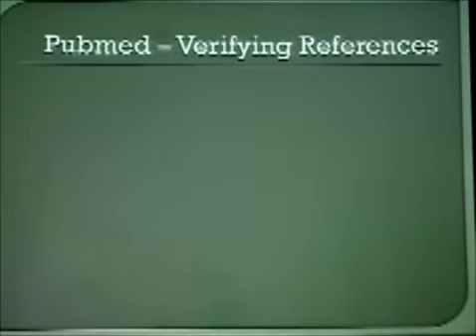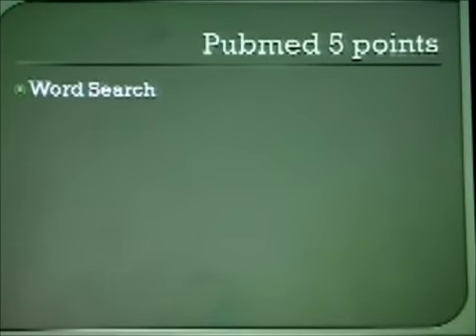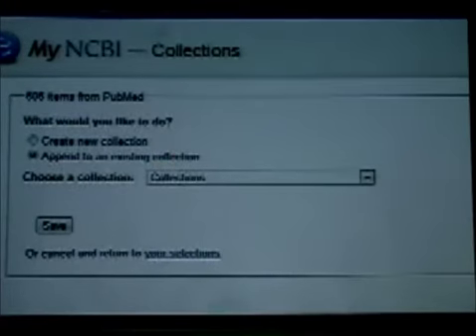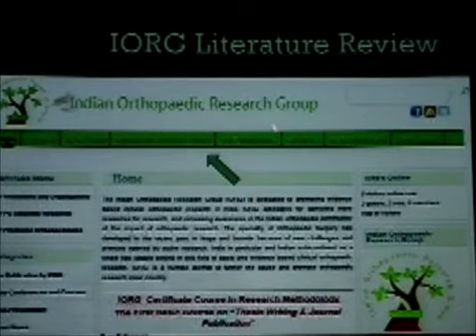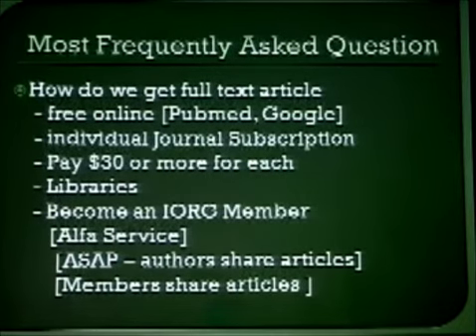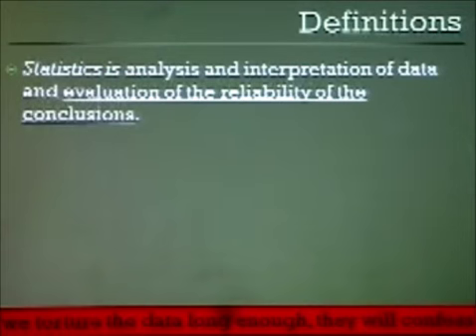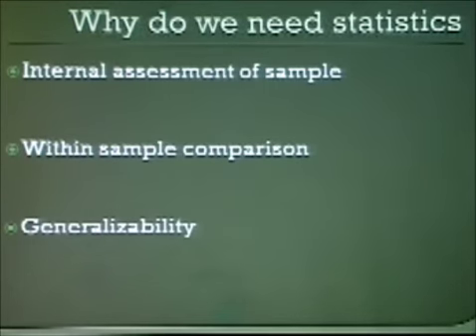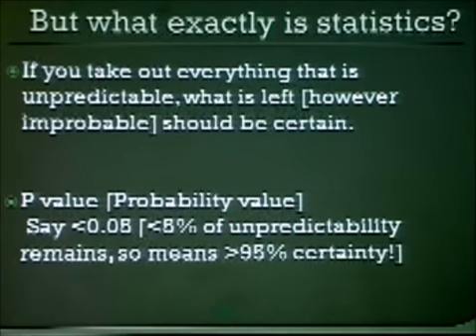basic statistics part 11